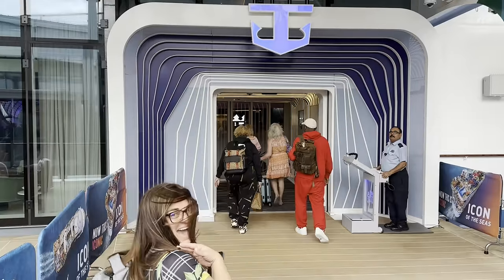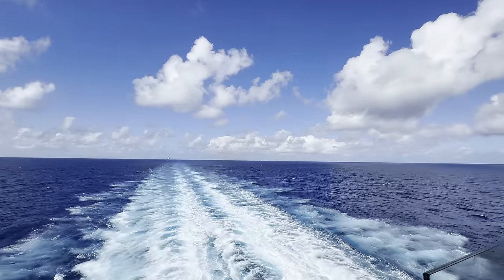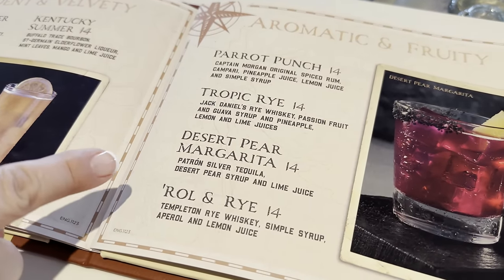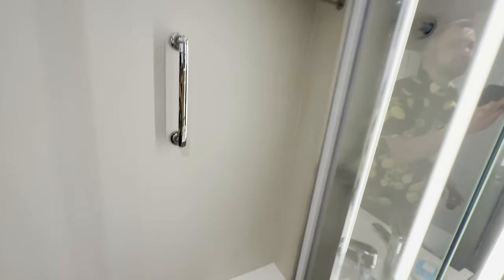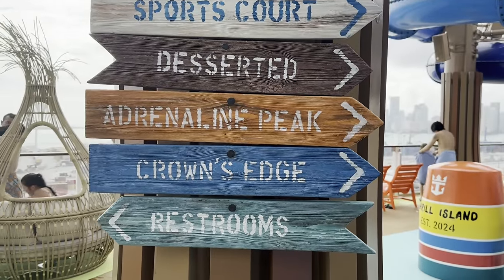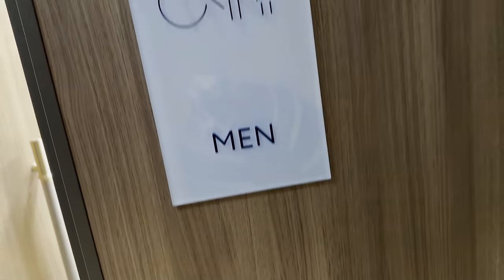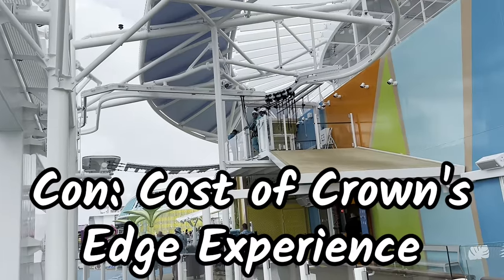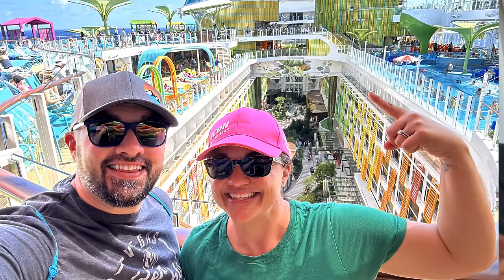Pros and Cons of Icon of the Seas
If you are like us you are wondering if Icon of the Seas by Royal Caribbean is worth the hefty price tag.  We were on the Inaugural Sailing out of Miami that went to St Kitts, St Thomas and Perfect Day at CocoCay in  the Bahamas.  We share our experience and hope to help you know if you should try it out.

We have two NEW CHANNELS as well, please feel free to check them out if you are interested:

If you are interested in Running or learning how to run and train please check out Rachael's Channel titled "Running After 40".  This will feature some of the travels that we do that might not make the main channel since they are Running Trips as Rachael tries to complete a Race in all 50 States in the US!  We will also be preparing for a Marathon together and that channel will show most of the training that occurs in a weekly/monthly vlog format showing the ups and downs of running after the age of 40.

On our "Smokin On a Traeger" Channel we will be smoking and barbecuing at home and sharing our recipes that we love to cook at home.  Pork Ribs, Pork Butts, Steak  Chicken and so much more.

Song
Firefly
Artist
Jim Yosef